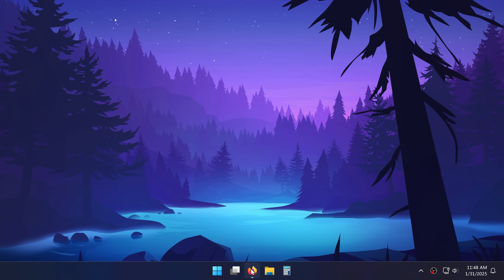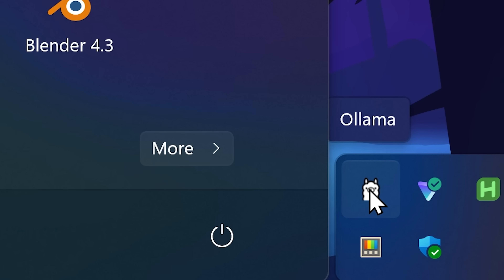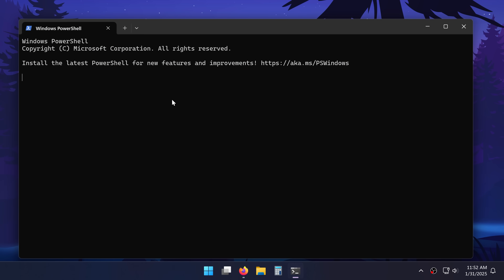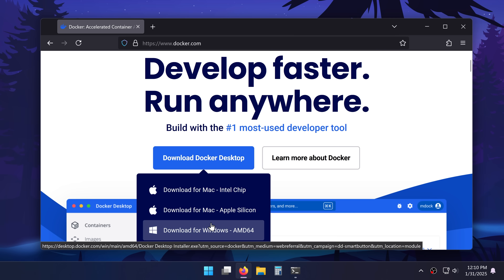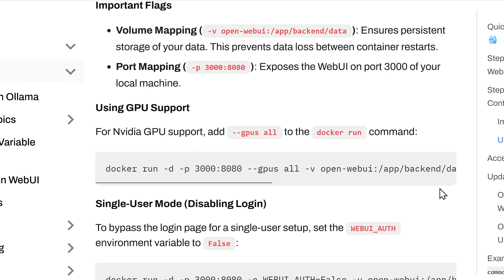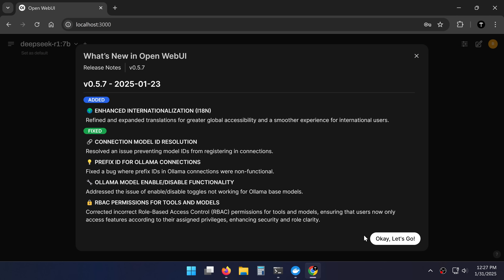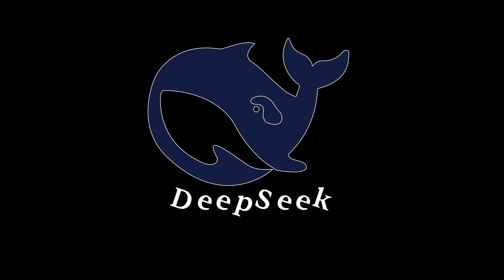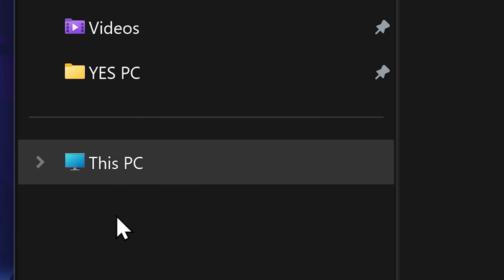How to actually run DeepSeek locally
How to run China's new AI model DeepSeek r1 locally on your PC.

MY FAVOURITE THINGS:
🖱️ - My Mouse

Run Deep seek r1 on windows. But new AI beat chatGPT DeepSeek tutorial or docker container installation local on Windows, but depsseek r1 to download and install locally on Windows, or any other but ollama like that. This is a depseek r1 guide to download and run on Windows.